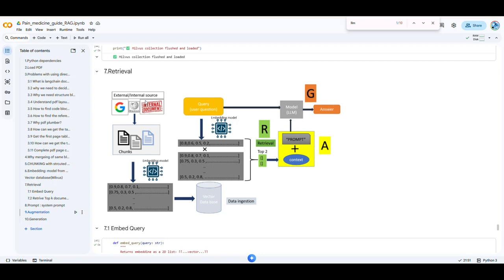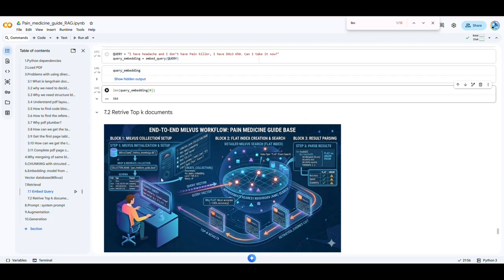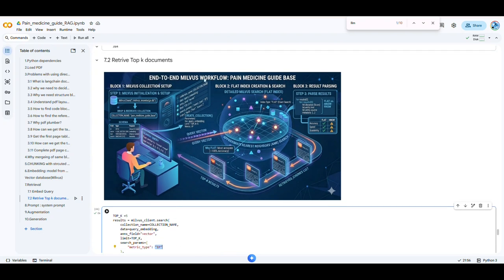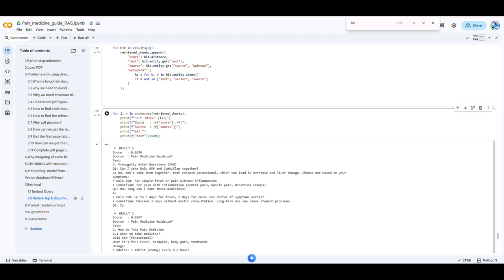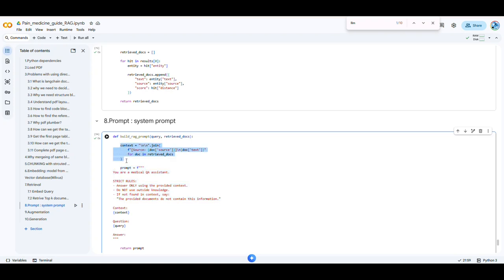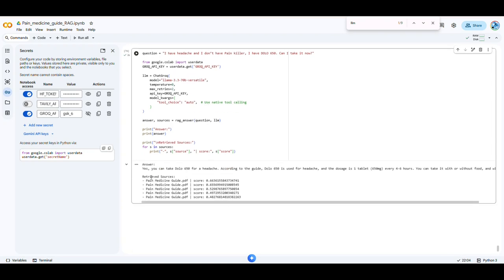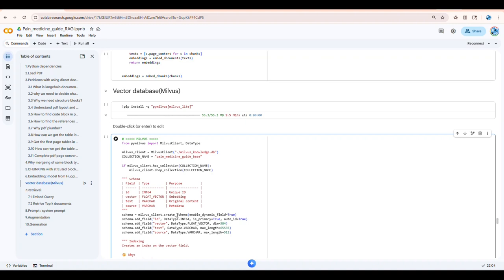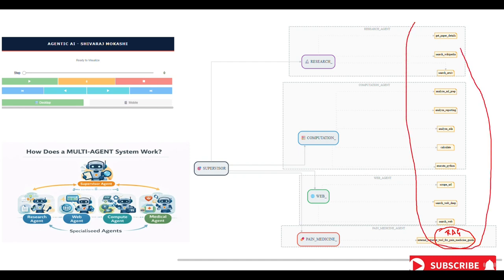Retrieval Augmented Generation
practical walkthrough of implementing a Retrieval Augmented Generation (RAG) system using a Milvus vector database and Groq API for the LLM.

Key Steps in the RAG Process:

Query Embedding (0:58-1:23): Converting the user's natural language question into a high-dimensional vector representation using an embedding model.
Retrieval (1:26-4:54): Performing an approximate nearest neighbor search in the Milvus database to fetch the most semantically relevant document chunks.
Argumentation (5:02-6:04): Constructing a system prompt that incorporates the retrieved context and defines strict rules for the LLM, such as restricting it to use only the provided documentation.
LLM Generation (6:07-7:23): Using the Groq API to generate a precise, context-aware answer based on the internal knowledge base.